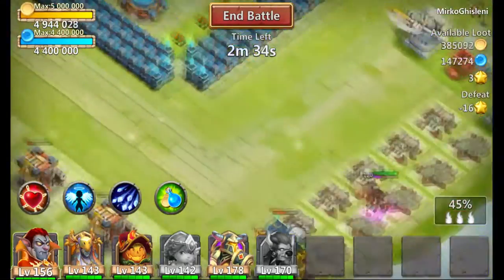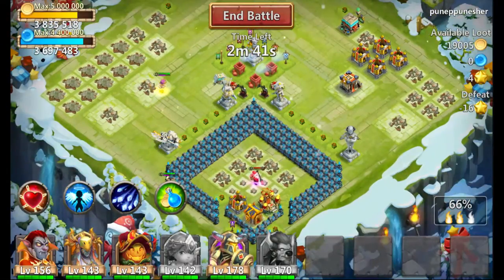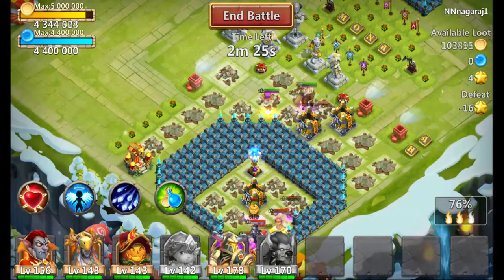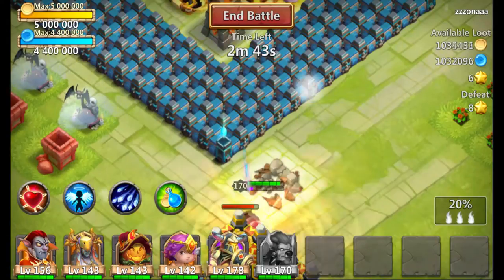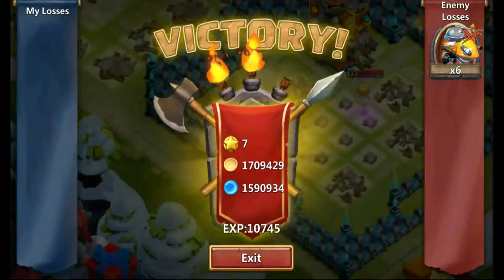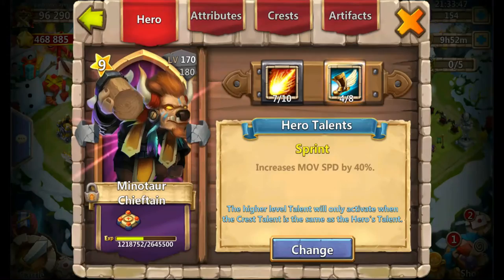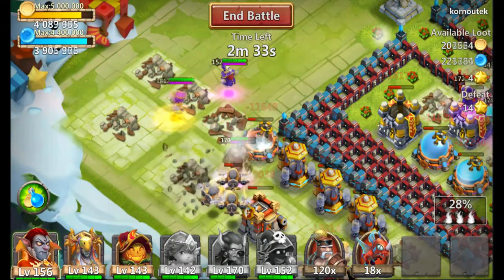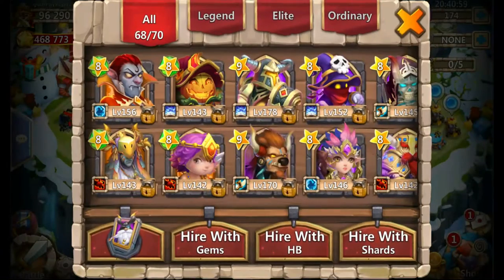The Best Talents For Minotaur Chieftain